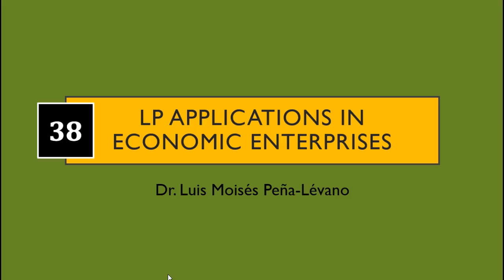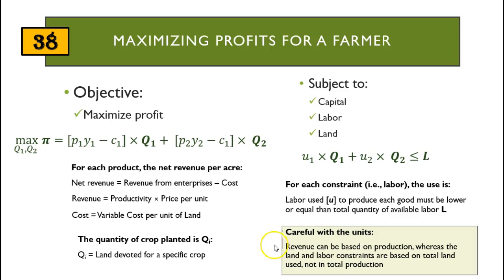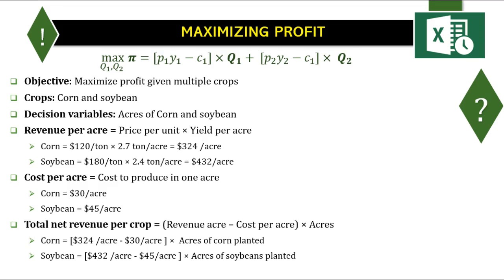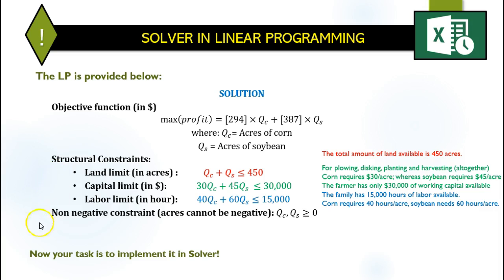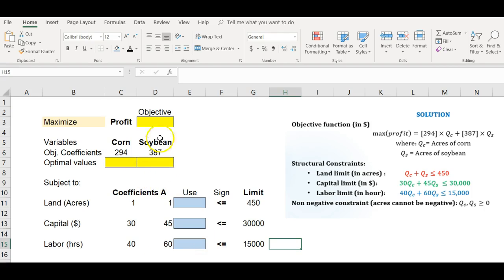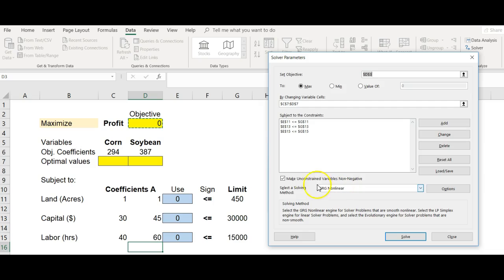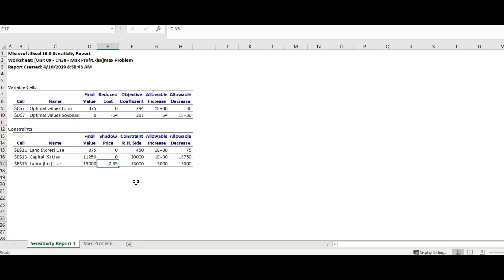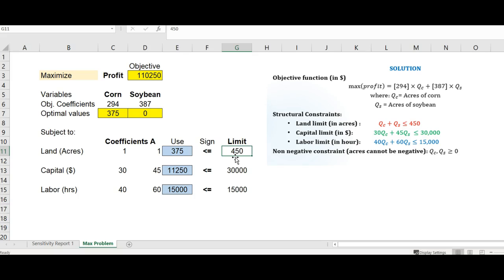U09 V08 CH38 S3237 LP Max Profit Farmer